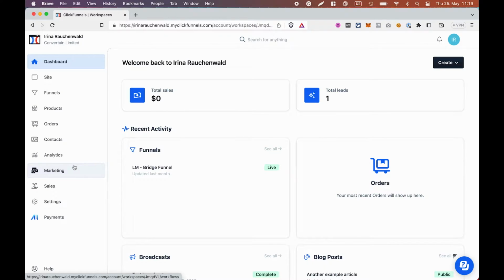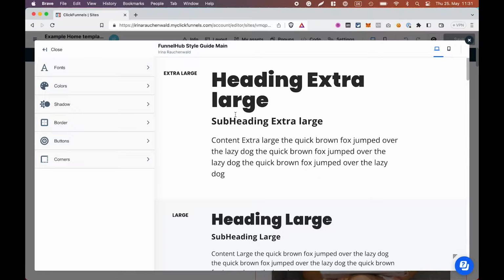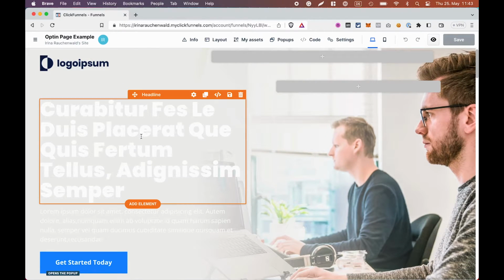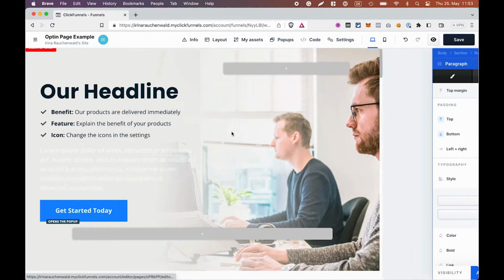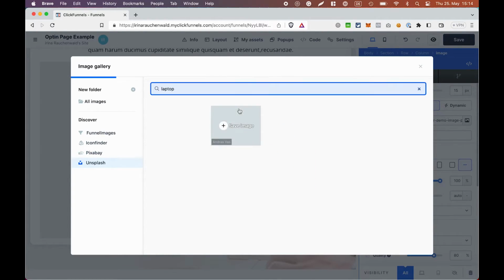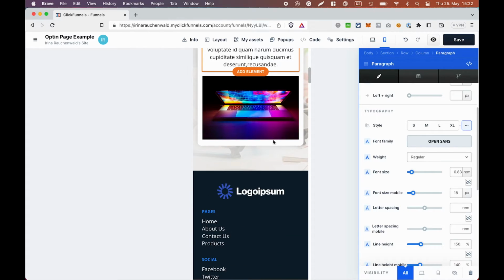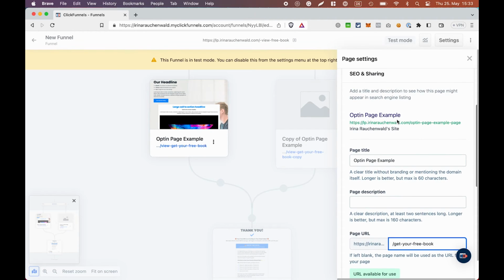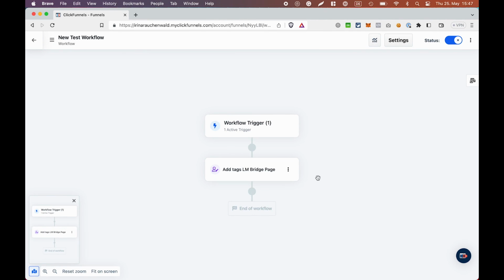Clickfunnels Beginners Guide (Step By Step Tutorial)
Step-by-step Clickfunnels training and everything you need to know to get started with Clickfunnels!

🚀 Start your EXTENDED 30-day Clickfunnels trial & get our Clickfunnels course as a bonus

This video is a step-by-step Clickfunnels 2.0 tutorial on exactly how to use Clickfunnels 2.0, work with the page editor, and build your first funnel.

00:00 Intro
00:48 What exactly can I build in Clickfunnels 2.0?
01:28 The difference between a site and a funnel
02:31 Setting up your Clickfunnels 2.0 account
04:33 Creating a style guide in Clickfunnels 2.0
06:30 Creating universal sections
08:29 Building a funnel from scratch in Clickfunnels 2.0
21:36 Optimizing a funnel in Clickfunnels 2.0 for mobile
25:57 Setting up domain paths for steps and pages of the funnel in Clickfunnels 2.0
28:06 Creating a split test (A/B test) in Clickfunnels 2.0
29:07 Adding SEO information to your Clickfunnels 2.0 funnel
31:17 Creating a workflow in Clickfunnels 2.0

In this Clickfunnels 2.0 step-by-step training, I'm teaching you everything from the initial set up of your account, working with the editor to creating your first funnel using free templates, adding SEO information, and creating a workflow.

By the end of this Clickfunnels 2.0 training, you'll know more than the majority of Clickfunnels 2.0 users do and will be able to use the platform to your advantage.

Here're some of the biggest Clickfunnels 2.0 beginner questions are:

1. How to set up my Clickfunnels 2.0 account?
2. How to create a style guide in Clickfunnels 2.0?
3. How to use universal sections in Clickfunnels 2.0?
4. How do I use the Clickfunnels 2.0 page builder to the fullest?
5. How to optimize Clickfunnels 2.0 pages for search engines and social media sharing?
6. How do I edit domain paths for my Clickfunnels 2.0 steps and pages?
7. How to create a workflow?

And many more questions...

I'll be covering all of these, and a lot more, in this detailed Clickfunnels 2.0 training video for beginners.